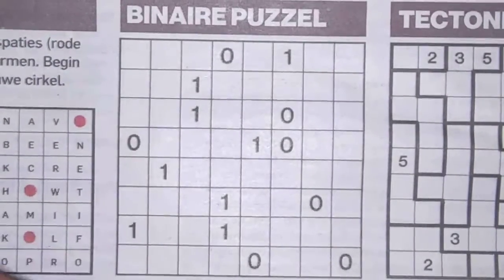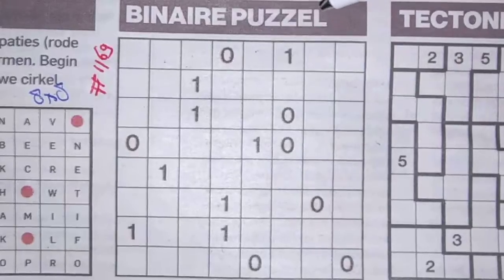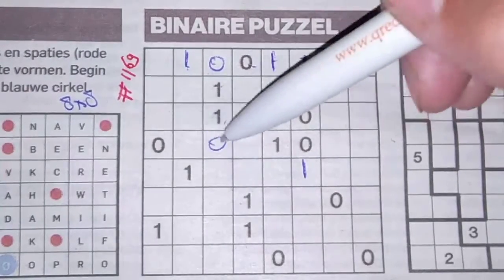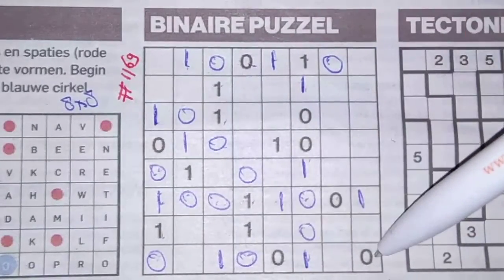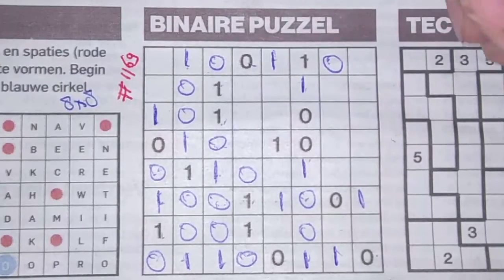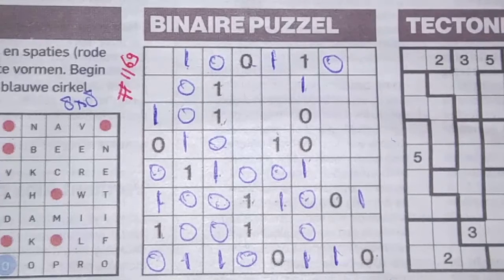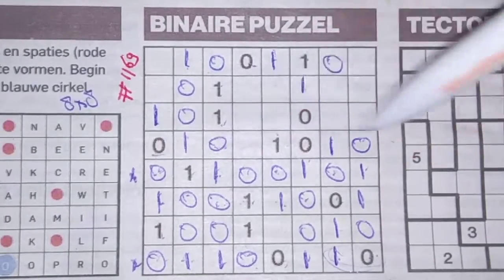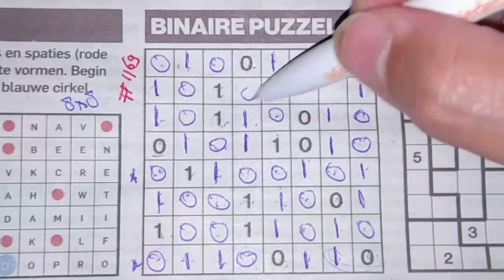Thursday. Bonus Extra edition. (#1169) Binary Sudoku puzzle. 07-16-2020 Extra part 4 of 5